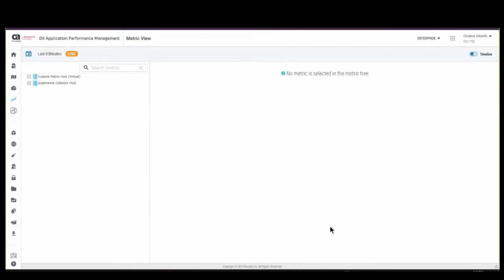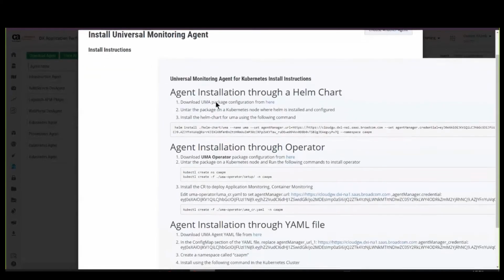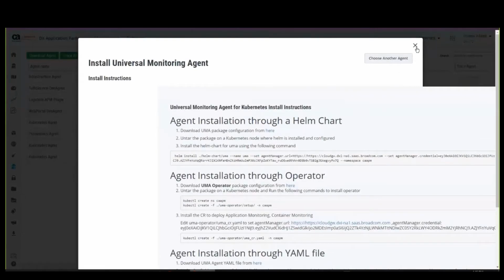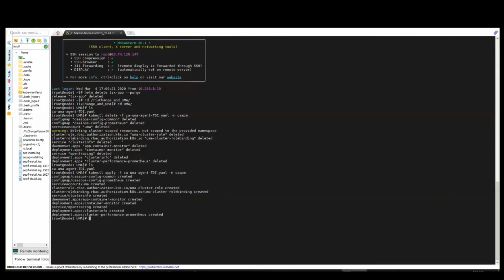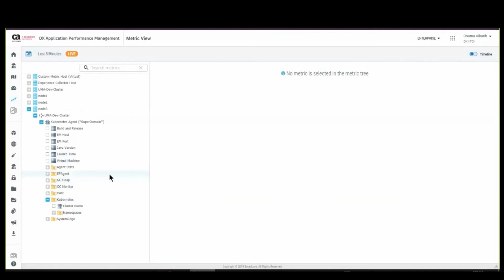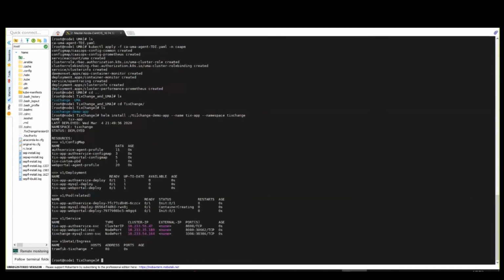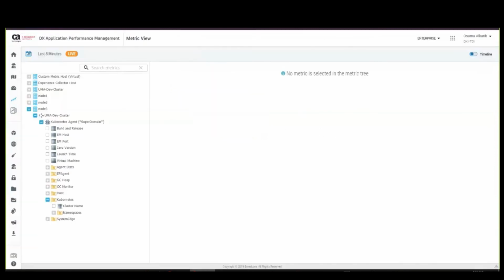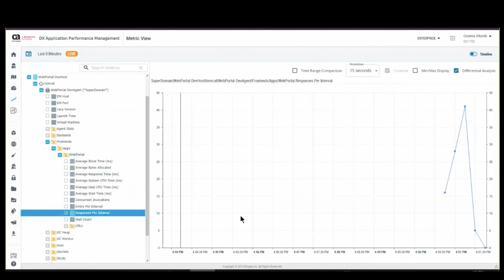DX APM: How to Deploy Universal Monitoring Agent (UMA)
In this video, we will demonstrate the process to deploy DX APM’s Universal Monitoring Agent.